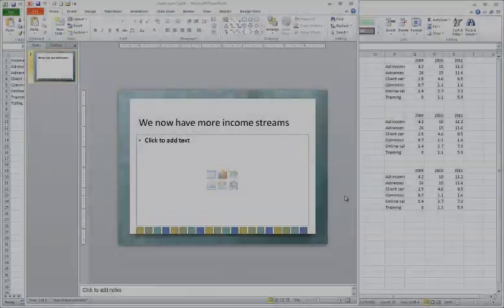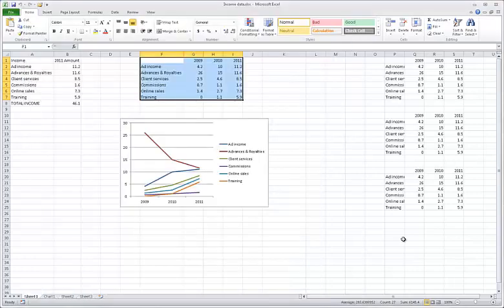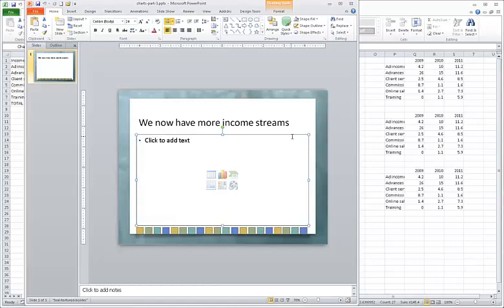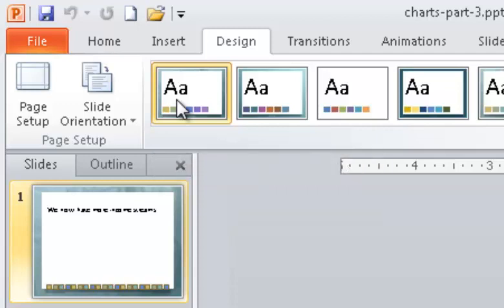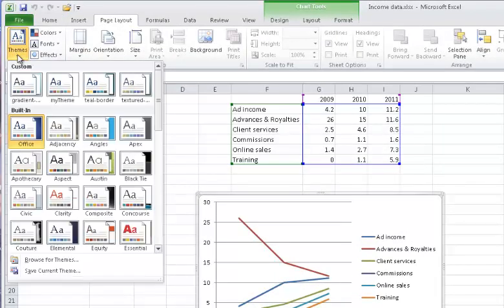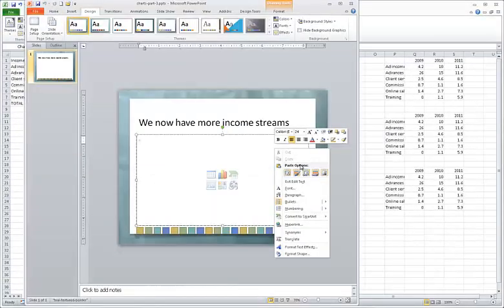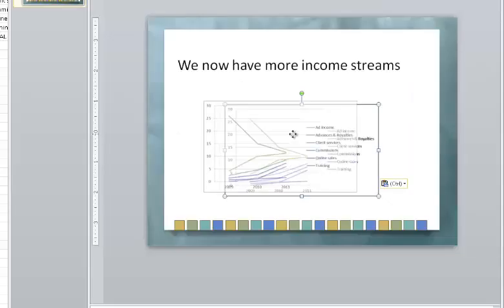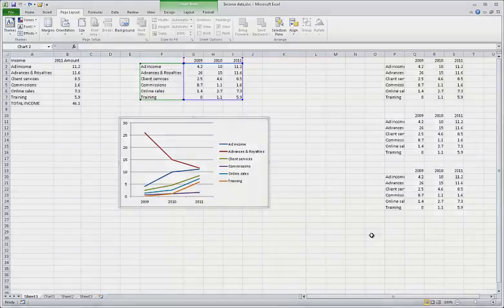How to Create a Chart-Graph in PowerPoint from Excel Data-Part III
Learn how to bring a chart from Excel to PowerPoint while maintaining the look of the presentation, keeping the presentation file small, and maintaining the security of your data.